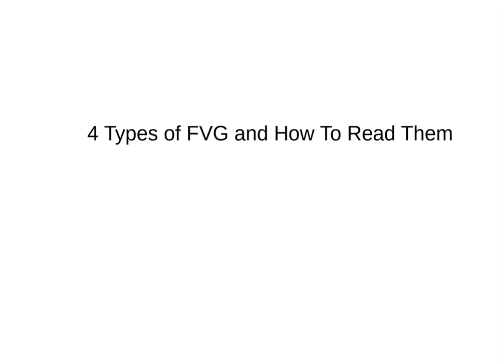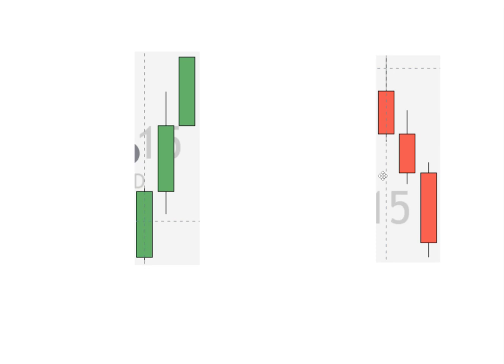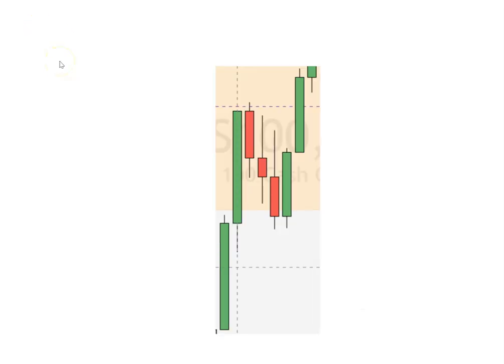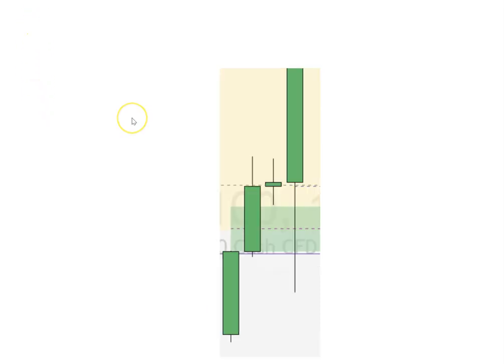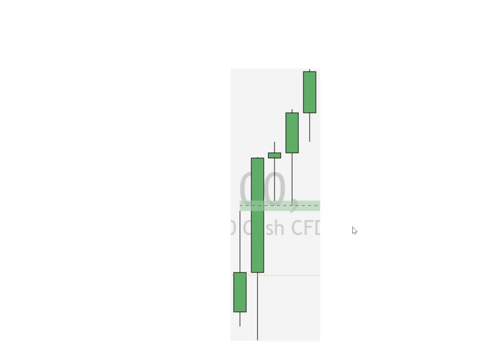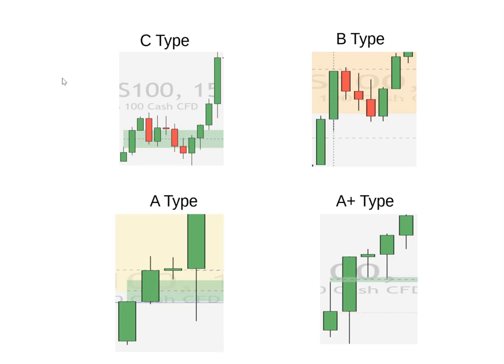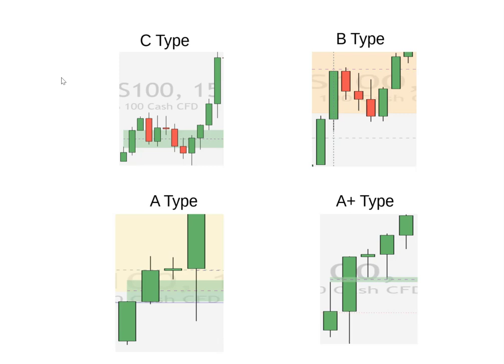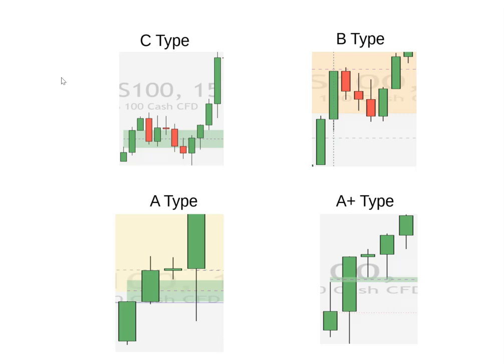Fair Value Gap Trading Strategy | 4 Types of FVGs Explained (A+, A, B & C) | ICT Concepts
Not all Fair Value Gaps are created equal.

In this TriniFX trading lesson, I break down 4 different types of Fair Value Gaps — A+, A, B and C — and show you how the reaction inside an FVG can help you read the strength of price delivery.

You’ll learn:

✅ What an ICT Fair Value Gap is
✅ Why Fair Value Gaps form
✅ How to use Consequent Encroachment (CE)
✅ How to grade an FVG as A+, A, B or C
✅ What a shallow vs deep retracement tells you about price delivery
✅ Why higher-timeframe Fair Value Gaps carry more significance
✅ How I use higher-timeframe FVGs with lower-timeframe Market Structure Shifts for entries
✅ How liquidity becomes the objective for the trade

For a bullish Fair Value Gap, I’m watching how the algorithm reacts when it retraces:

A+ FVG: Very shallow reaction — price strongly respects the imbalance and continues higher.

A FVG: Strong reaction with minimal penetration.

B FVG: Price trades deeper into the gap but regains and respects Consequent Encroachment before continuing.

C FVG: Price trades deeply through the Fair Value Gap but ultimately still delivers in the expected direction.

The important lesson is this:

Don’t just identify a Fair Value Gap — learn how to read the reaction inside it.

Higher timeframe gives us direction and location.
Consequent Encroachment helps us read strength.
Lower timeframe gives us precision and execution.
Liquidity gives us our target.

⏱️ Timestamps:

00:00 - Introduction: Why Not All FVGs Are Equal
00:35 - Review: ICT Fair Value Gap & Consequent Encroachment (CE)
02:11 - Type C Fair Value Gap Explained
03:05 - Type B Fair Value Gap Explained
04:10 - Type A Fair Value Gap Explained
05:00 - A+ Fair Value Gap Explained
05:41 - FVG Progression Breakdown (C to A+)
06:38 - How to Integrate HTF Narrative & LTF Execution

This is how I incorporate Fair Value Gaps into the TriniFX Method.